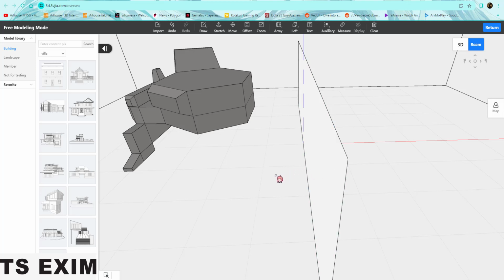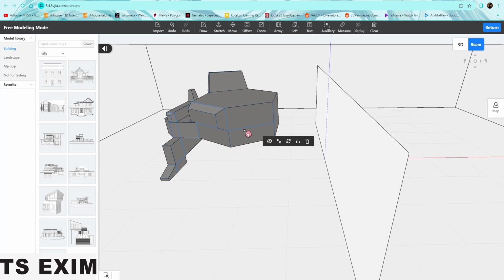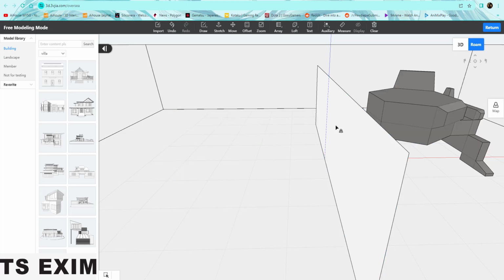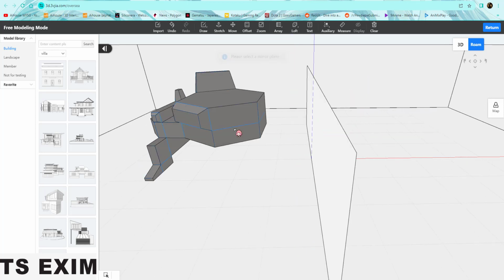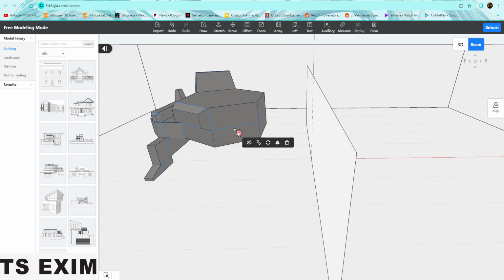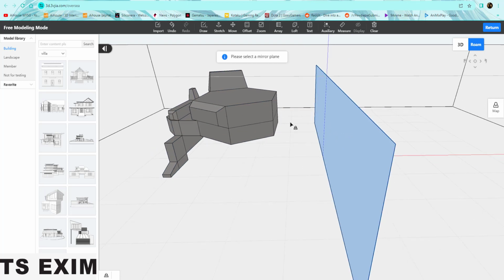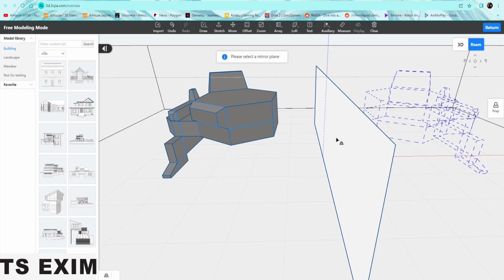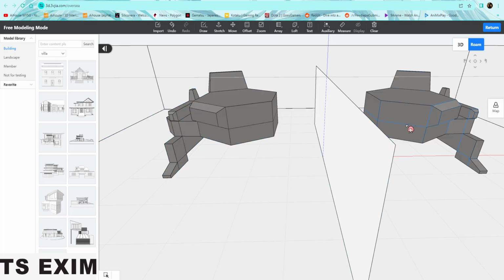[Free Modeling FAQs] [V5] Mirror Button | AiHouse